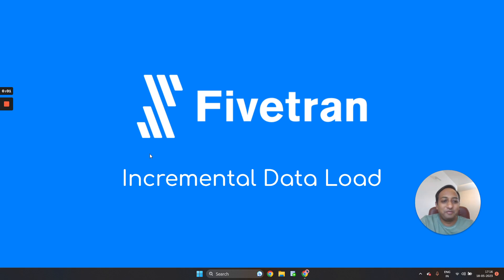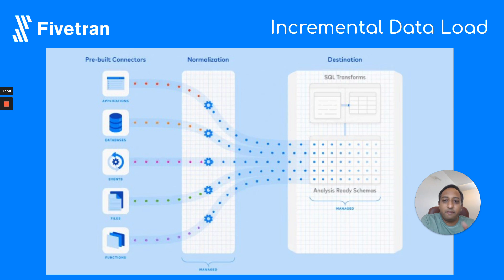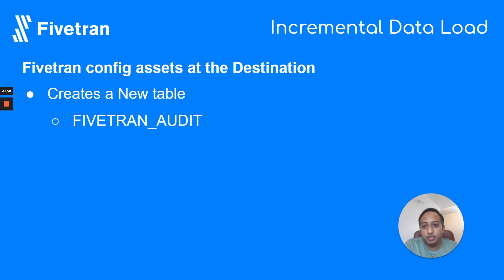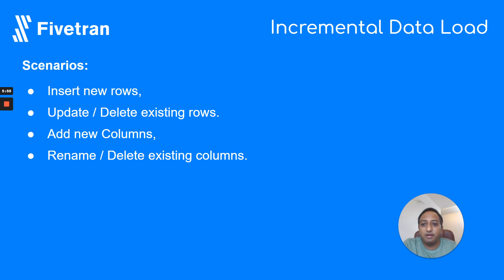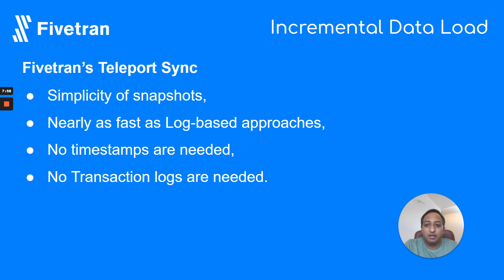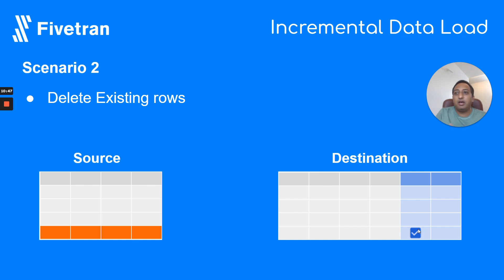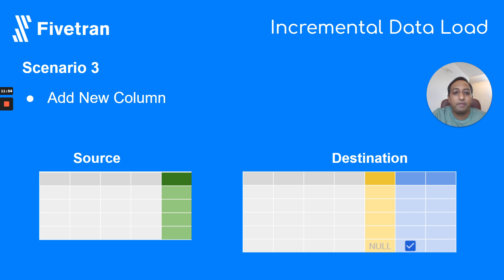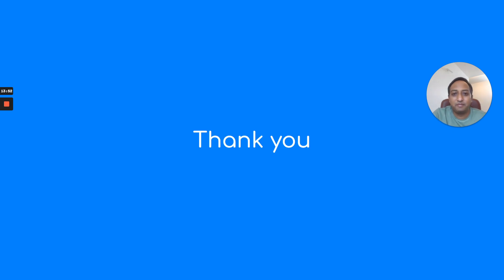Fivetran Teleport Sync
Discussed incremental Load scenarios and how Teleport Sync enables the sync with below scenarios.
1. Insert New Rows, Update / Delete Existing Rows
2. Add New Rows, Rename / Delete Existing Columns